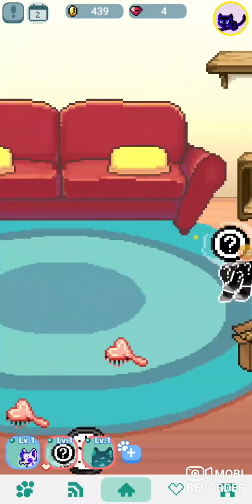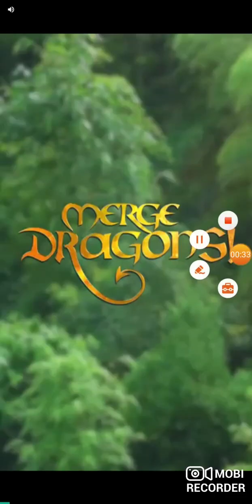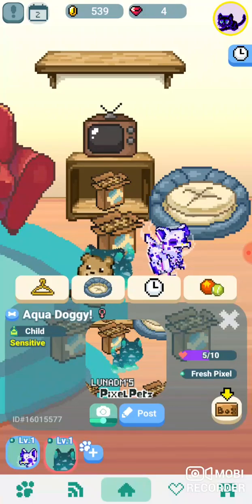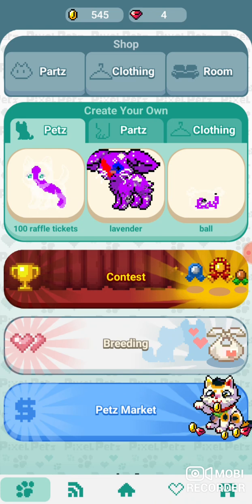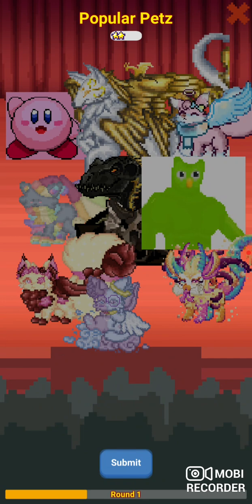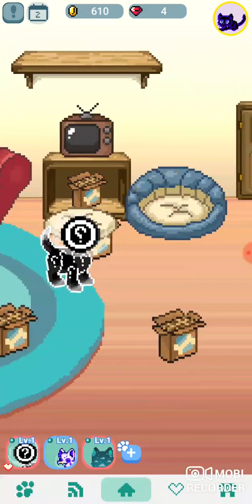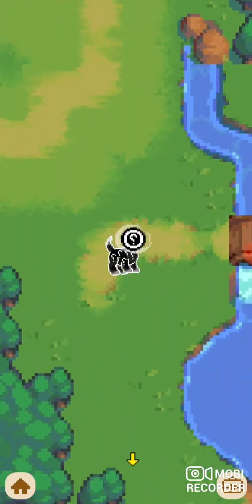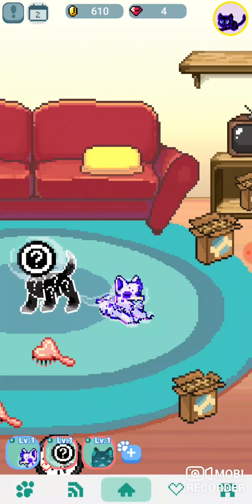how to get coinz FAST in pixel petz!